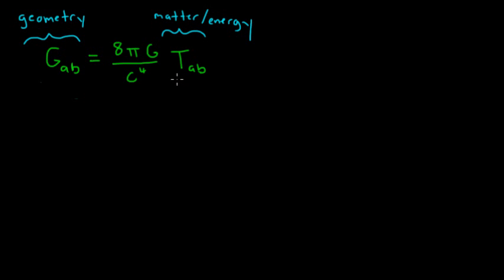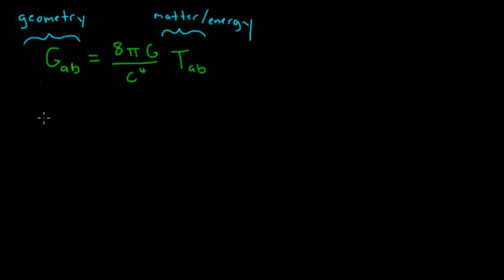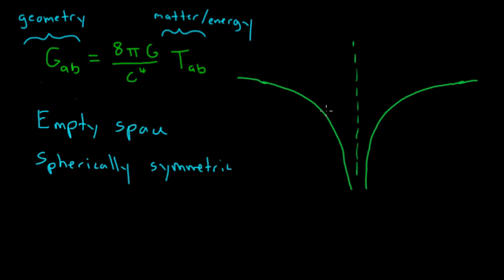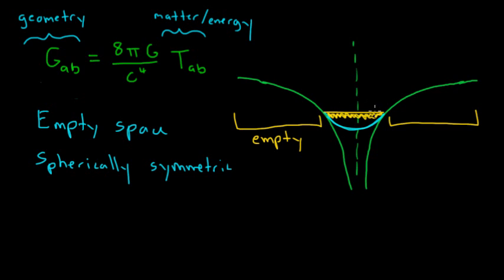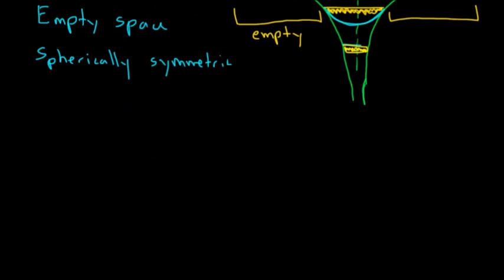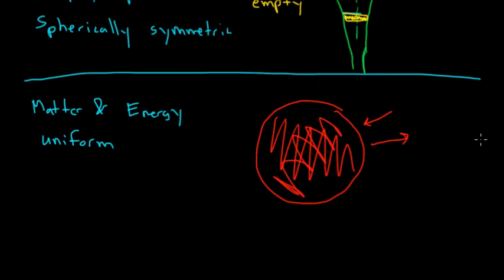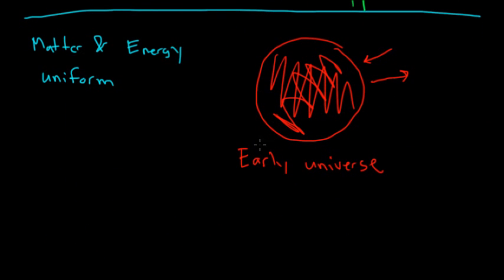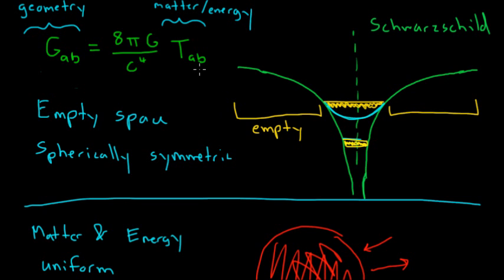General Relativity: 6 - Modelling Spacetimes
A conceptual view of how we try to solve Einstein's equations to model the space-times associated with black holes and the early universe.  Part of a continuing series on general relativity.